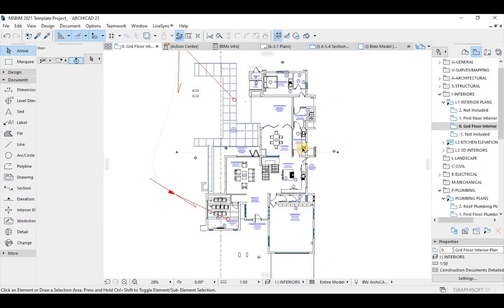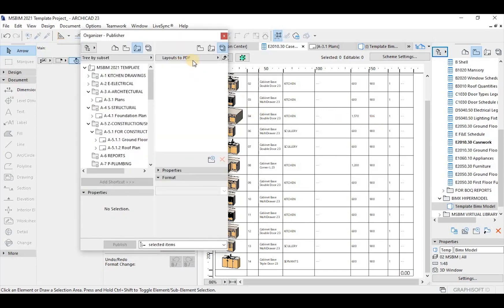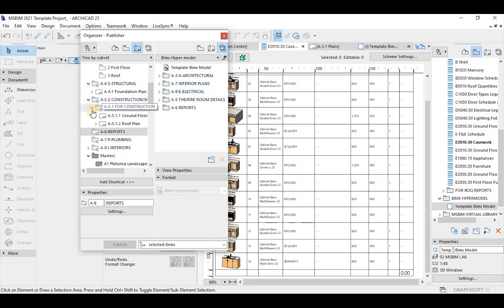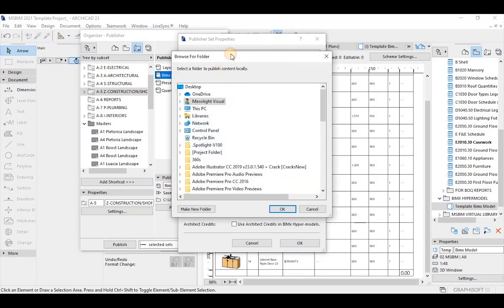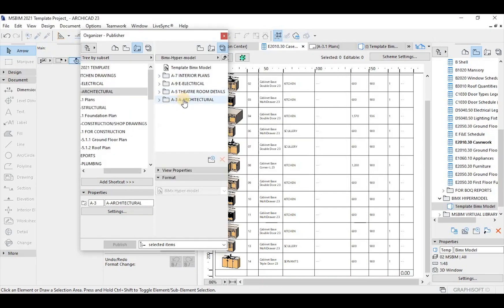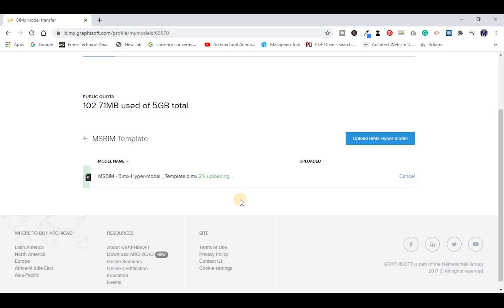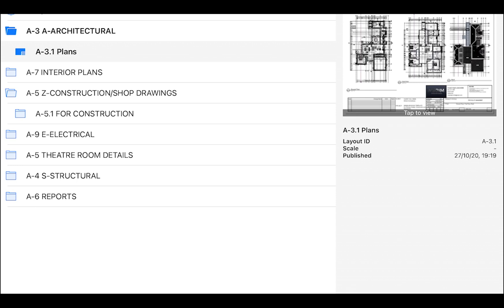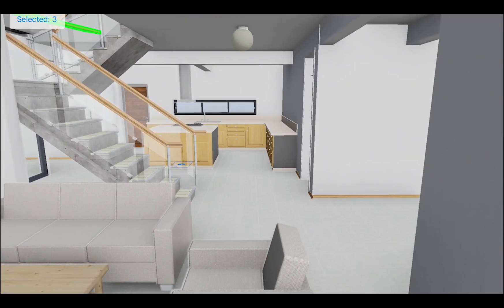Publishing a BIMx Hyper Model | Experience the New Design Review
In this video, we will be showing you guys how to Publish a Bimx Hyper model so you can experience a new way of exploring your models in IOS.
You can explore 2d documentation of the hyper model only in BIMx mobile apps.

the easiest way to create a publisher set, is by using the organiser. we have full tutorials on how to use organiser and how to save views to help you further when you want to  have amazing publisher sets

Learn how to produce 3D documents to enhance and improve architectural CAD drawings

Video outline :
• How to perform and extract data of take-offs with predefined Schedules.
• Become consistent with modeling and data input based on predefined Favorites.
• Ability to streamline modeling and annotation
• Atomization of documents, presentations and data output
• We talk about utilizing the best practice workflows
• Save lots of time and reduce repetitive works by saving presets

Thank you for supporting our work and the channel.